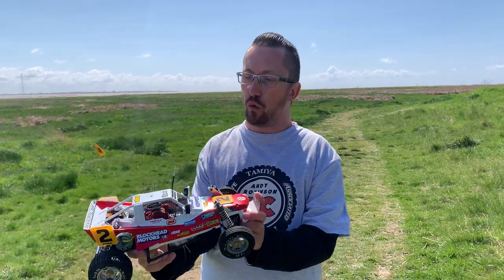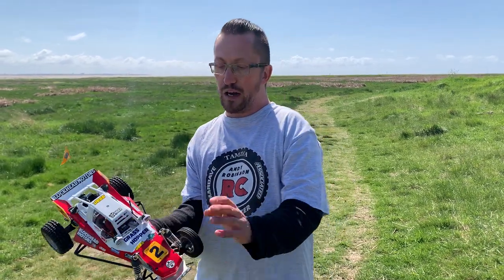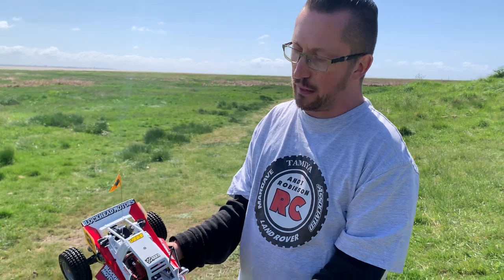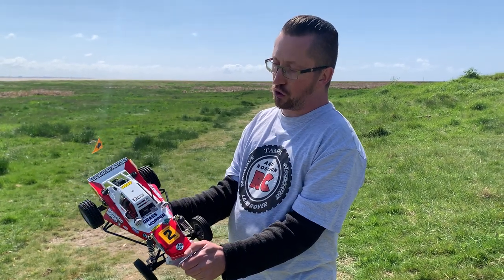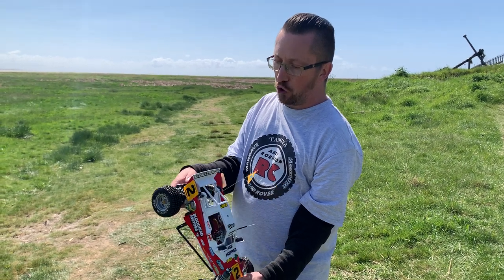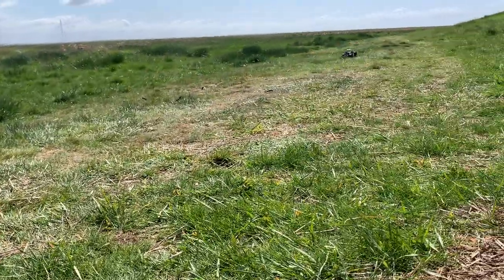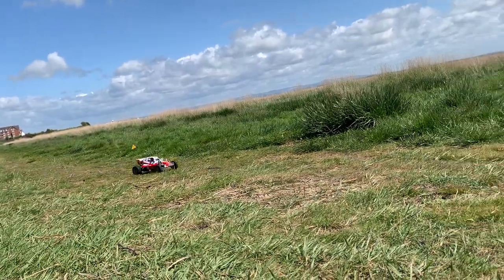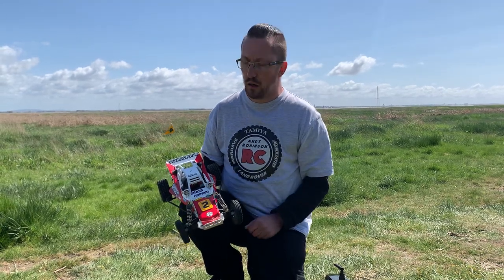E290: Let’s Drive It! Tamiya Blockhead Motors Grasshopper Tribute, Done. Watch It Hop! 🦗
Published: 15/05/23

It’s been a little labour of love for me this one, but I’ve thoroughly enjoyed making this Tamiya Grasshopper Blockhead tribute a reality, very pleased with how it turned out, what do you think? Plus to tick all the boxes I loved running it on lytham green coastal path, perfect location and good weather to boot. I hope you enjoy it, take care and thanks 🙏